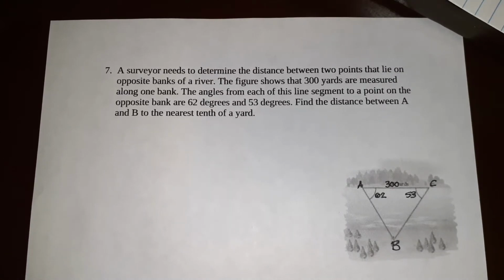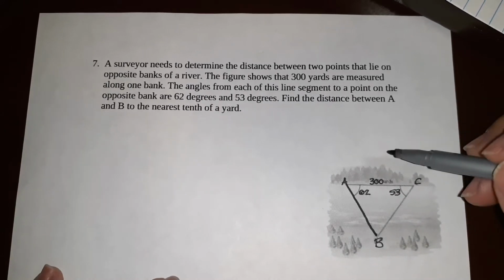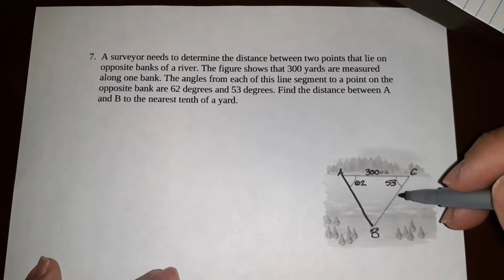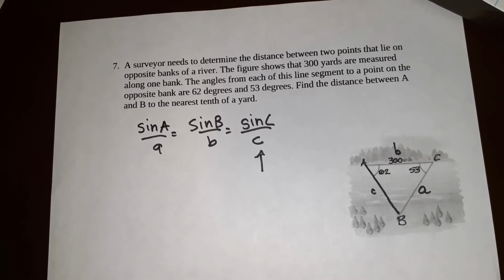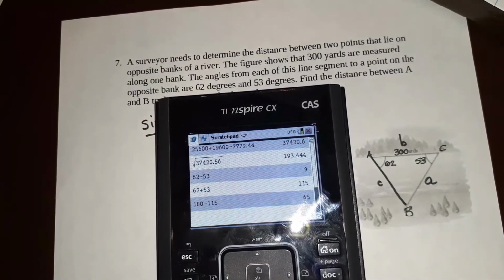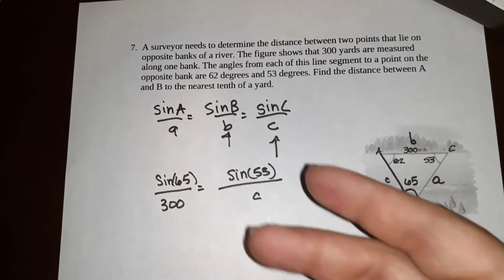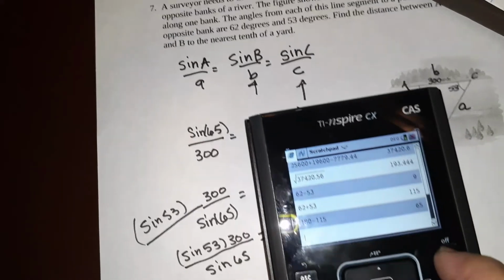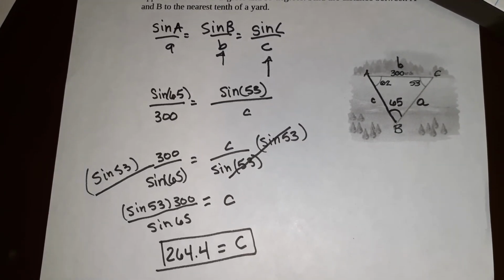Question 7: Law of Sines